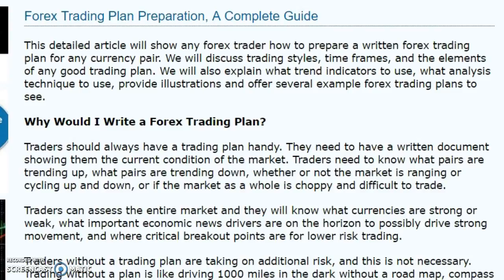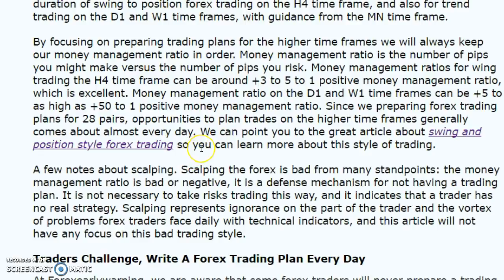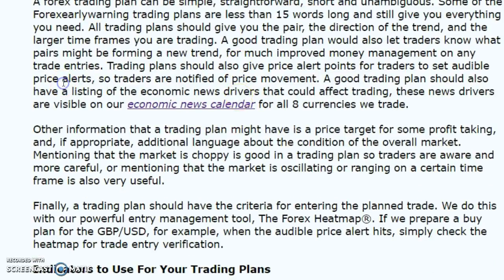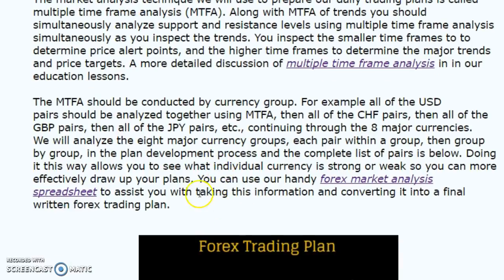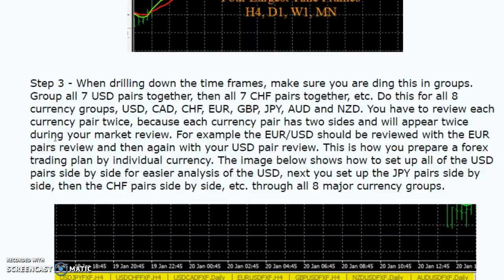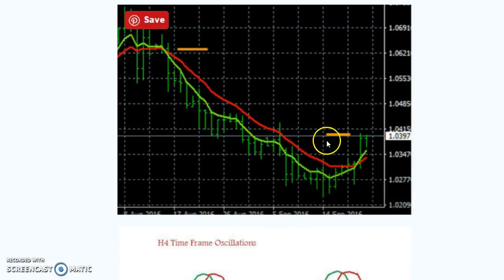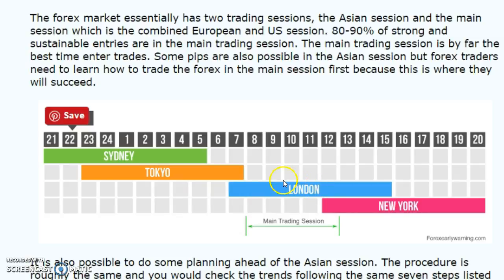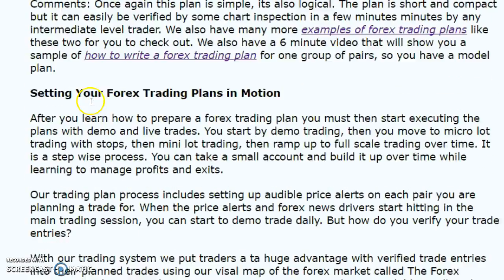Forex Trading Plan Preparation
To write a set of trend based trading plans for up to 28 pairs you must set up some simple trend indicators, then the next step is to group your charts by individual currency.  The next step is to drill down the charts using multiple time frame analysis. This, combined with analyzing support and resistance levels for each pairs will lead you yo a written trading plan for all pairs that are currently trending or oscillating in wide ranges for up to 28 currency pairs. We show you what indicators to use, how to set them up and how to analyze the trends and support/resistance with multiple time frames. The illustrated article to accompany this video is linked below.